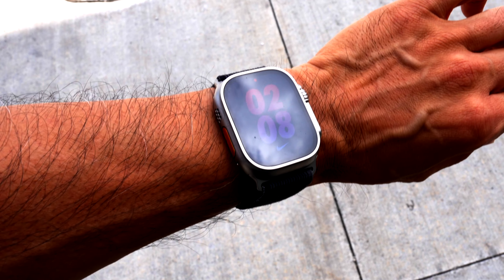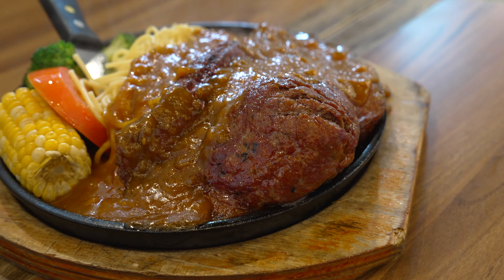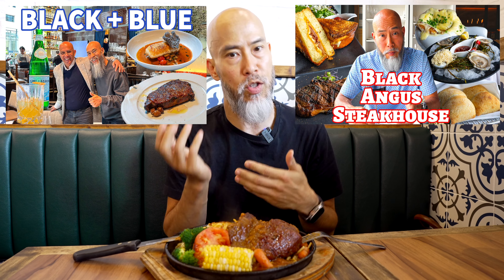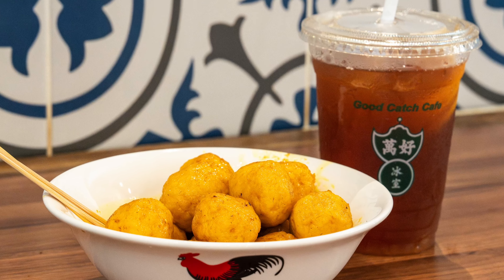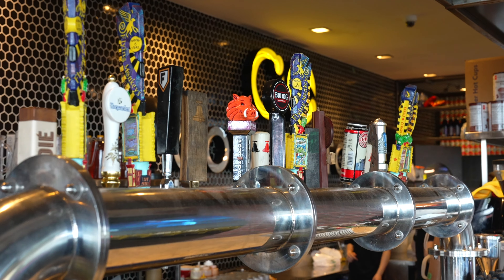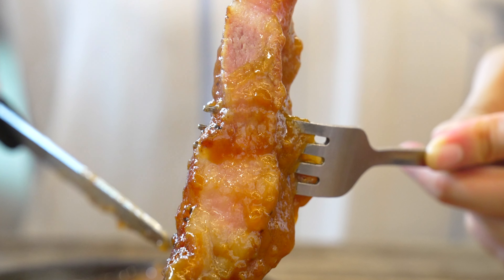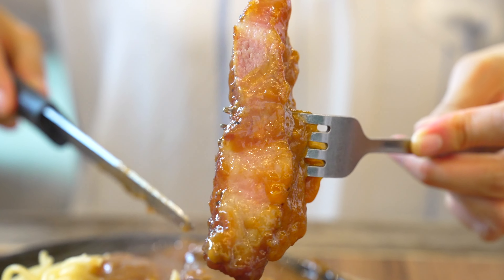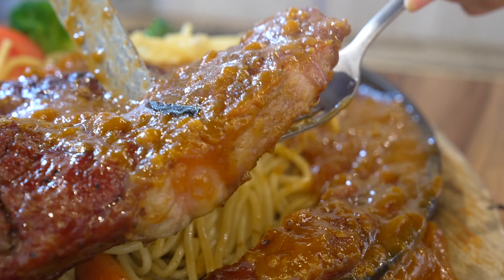Good Catch Bar&Cafe萬好冰室 (中文字幕cc)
Another great location to get some really delicious Sizzling Steak in GTA.